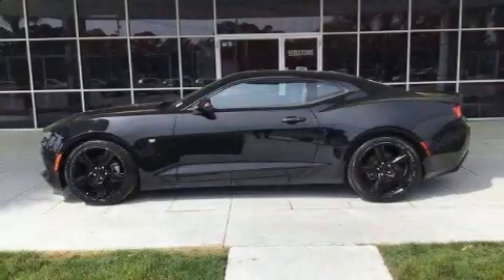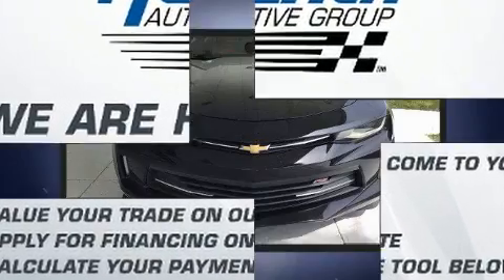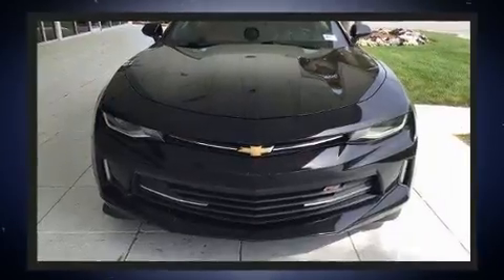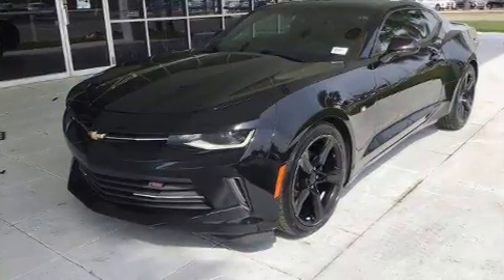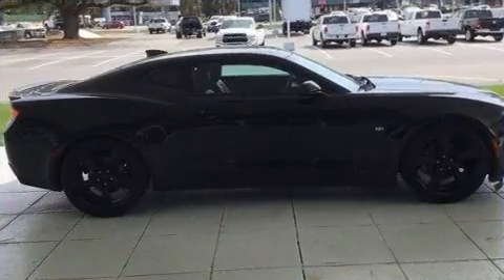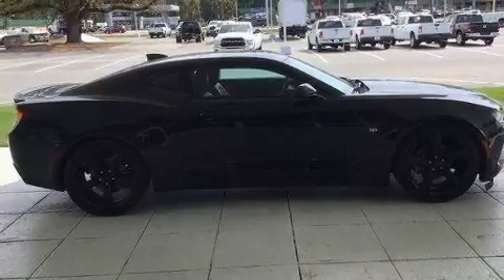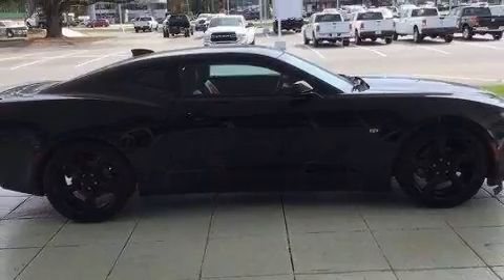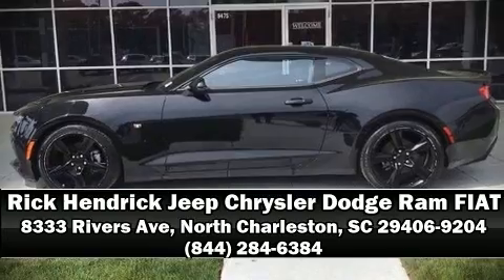2016 Chevrolet Camaro 2LT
The 2016 Chevrolet Camaro. This 2 door, 4 passenger coupe has just over 80,000 miles. Chevrolet made sure to keep road-handling and sportiness at the top of it's priority list. It features an automatic transmission, rear-wheel drive, and a refined 6 cylinder engine. Turbocharger technology provides forced air induction, enhancing performance while preserving fuel economy. Comfort and convenience were prioritized within, evidenced by amenities such as: a blind spot monitoring system, automatic dimming door mirrors, heated and ventilated seats, power door mirrors and heated door mirrors, lane departure warning, remote keyless entry, and power seats. Features such as automatic climate control and leather upholstery prove that economical transportation does not need to be sparsely equipped. The unique heads-up display projects vehicle information onto the windshield, including speed, gear selection and engine speed. Drivers benefit by not having to take their eyes off the road. With high intensity discharge headlights illuminating your path, you'll always appreciate maximum visibility. Audio features include an AM/FM radio, steering wheel mounted audio controls, and 9 speakers, providing excellent sound throughout the cabin. Passengers are protected by various safety and security features, including: dual front impact airbags with occupant sensing airbag, front side impact airbags, traction control, brake assist, a panic alarm, onStar, and 4 wheel disc brakes with ABS. Electronic stability control ensures solid grip atop the road surface, no matter how challenging the driving conditions. It also arrives with a Carfax history report, providing you peace of mind with detailed information. Our knowledgeable sales staff is available to answer any questions that you might have. They'll work with you to find the right vehicle at a price you can afford. We are here to help you.